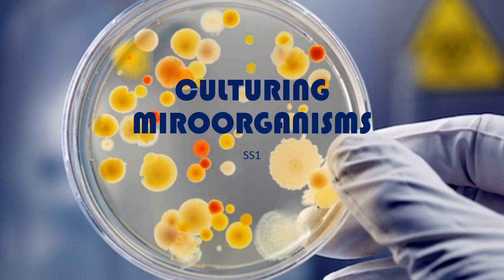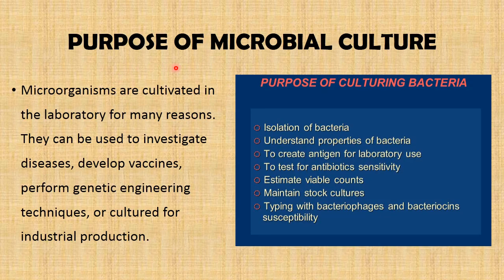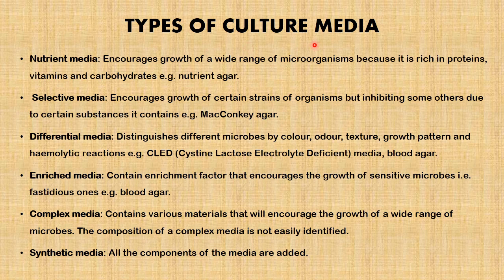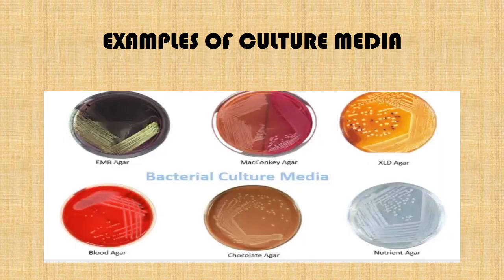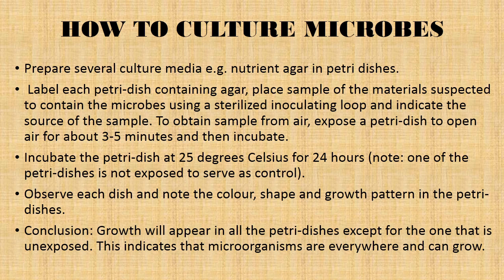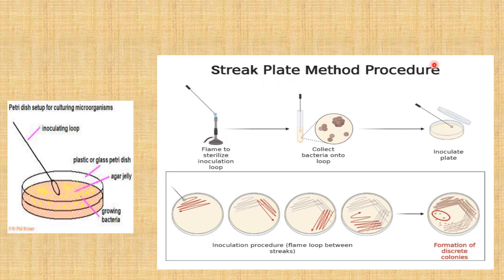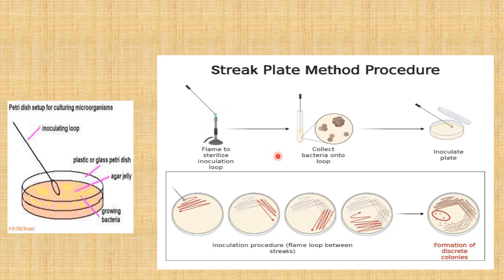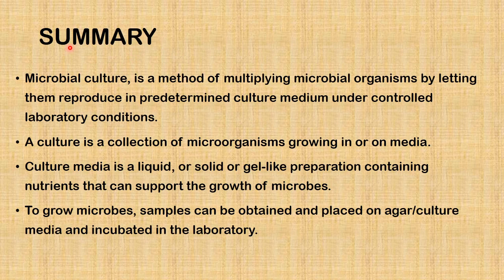CULTURING MIROORGANISMS SS1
This is another Biology lesson on Microorganisms